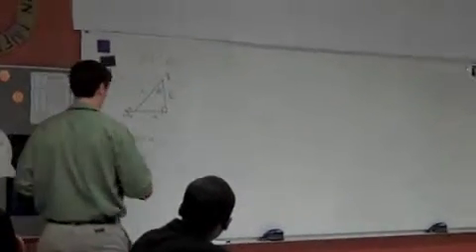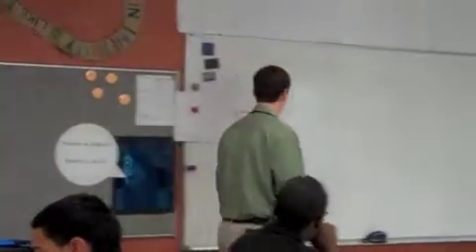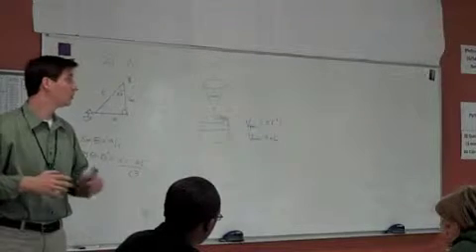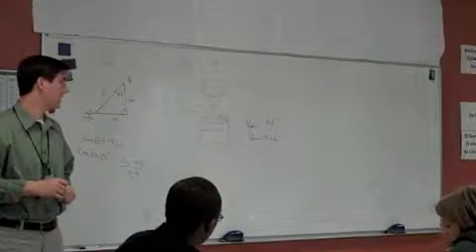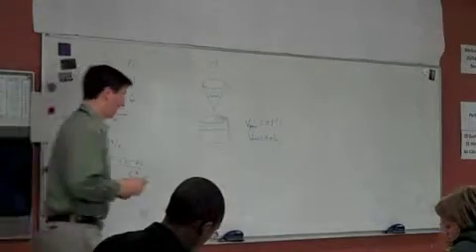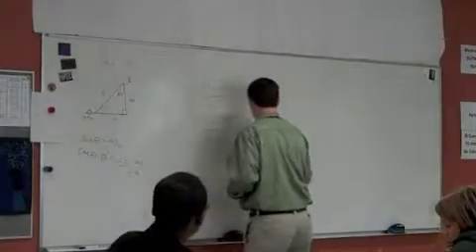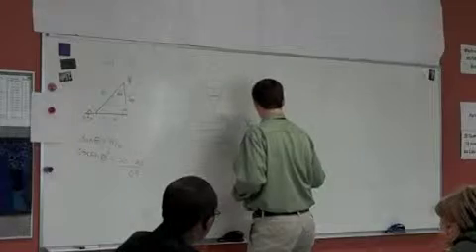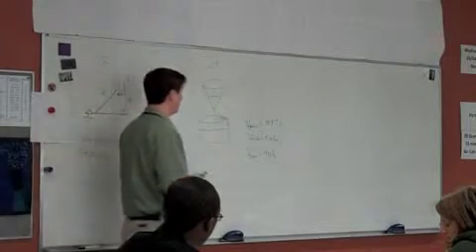calculus 1-4-2011 part I